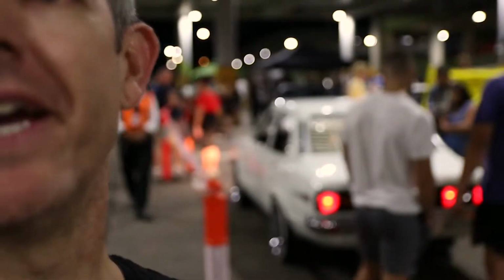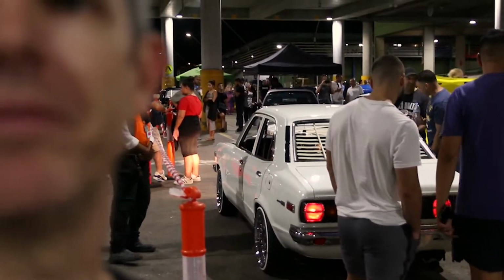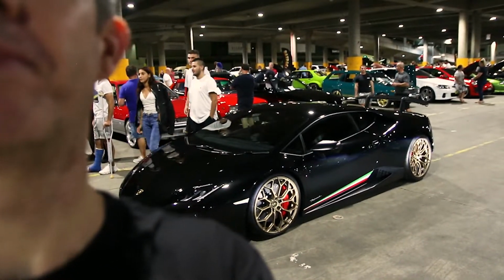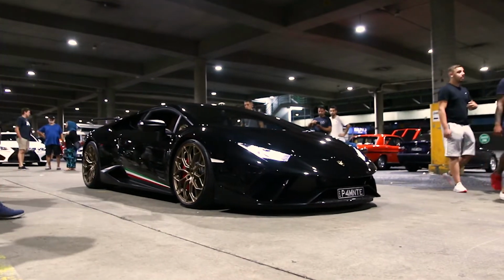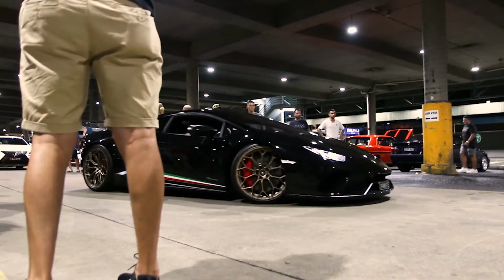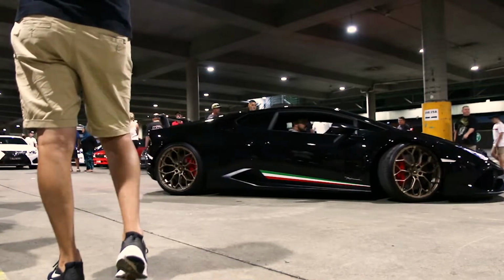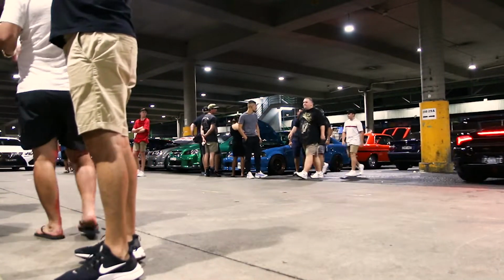Shooting at Car shows - Feast & Furious (March 2019)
Shooting at car shows/meets is the easiest and best way to meet car owners and pick up skills quickly. They're full of challenges and conditions that will put you to the test

Have any questions or more tips? Hit me in the comments or send me a PM

Gear:
Canon 70D: The 70D is now discontinued, so i recommend the 80D
Canon 50mm Lens
Sigma 17-50mm Lens
Canon 70-200mm Lens
Gobe CPL
Yongnuo Speedlight